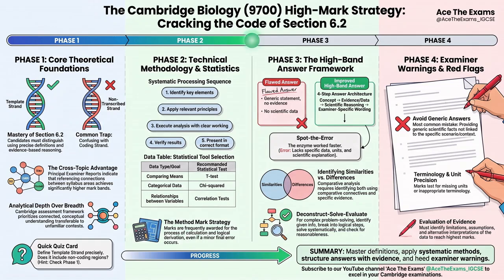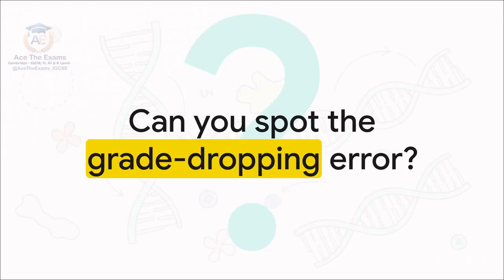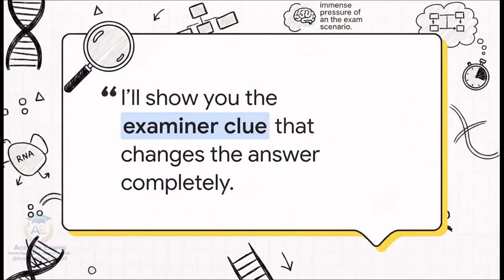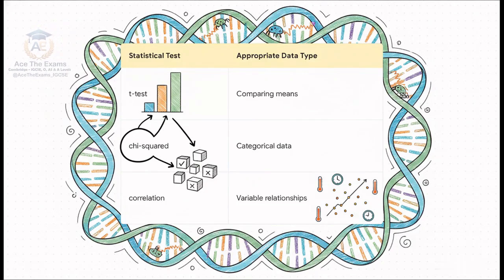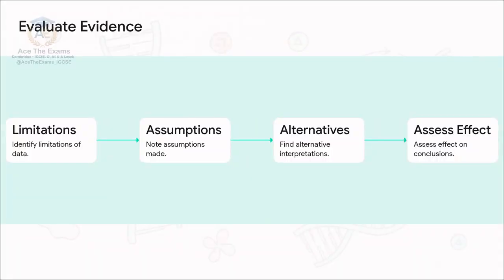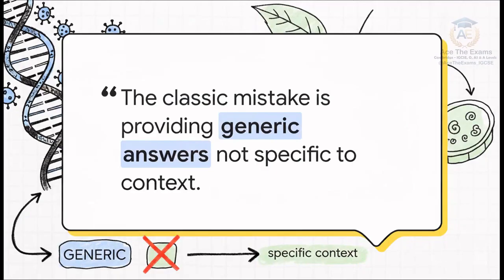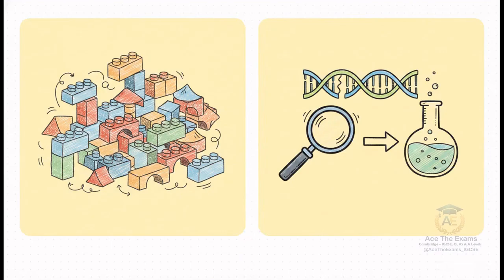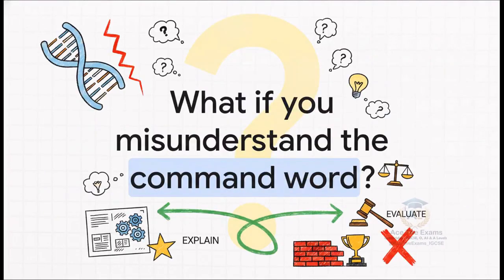Template Strand vs Non Transcribed Strand Must Know Concepts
Learn template strand vs non transcribed strand must know concepts quickly with clear exam-focused steps and a concise worked explanation.